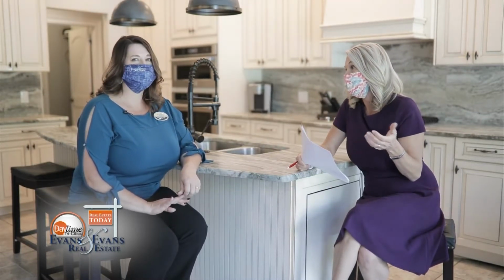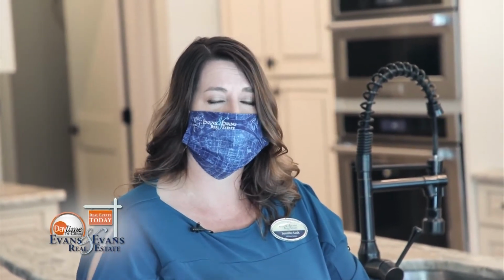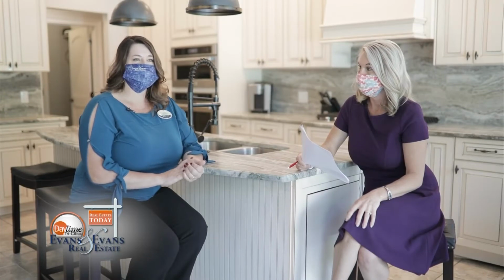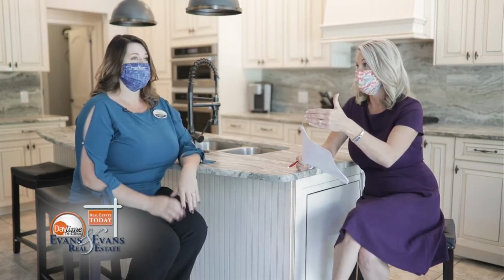Real Estate Today: Tips for the day of a showing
Realtor Jennifer Lusk, with Evans and Evans Real Estate, tells sellers what to do before a house showing